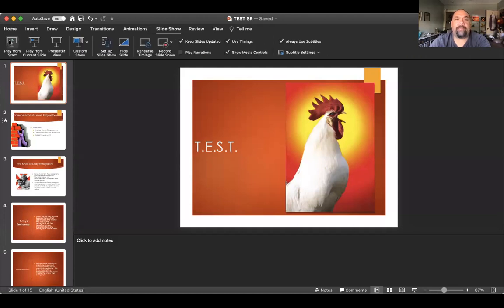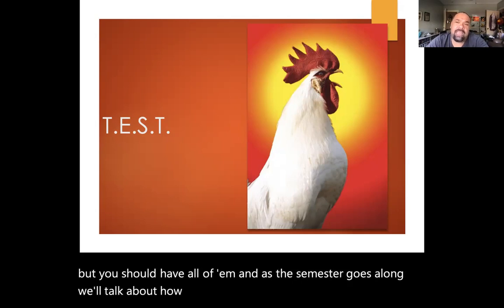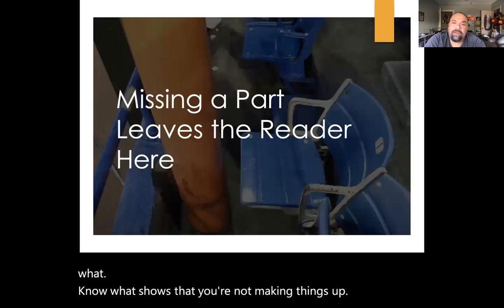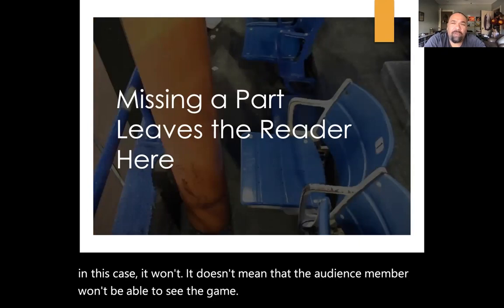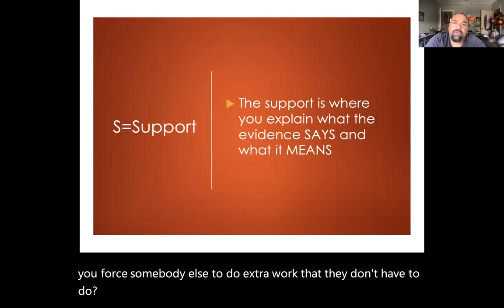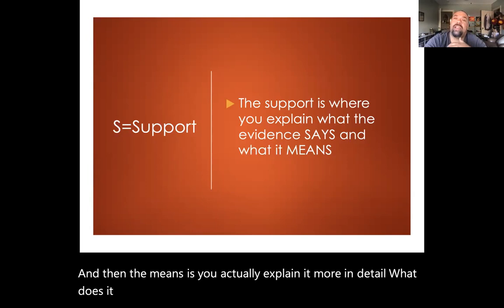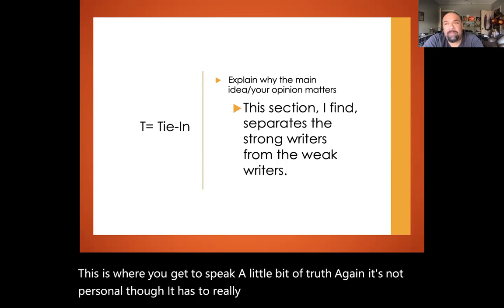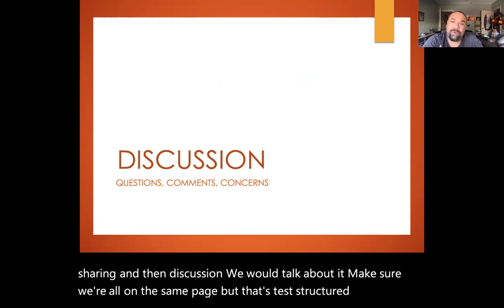TEST and SRs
TEST structure overview